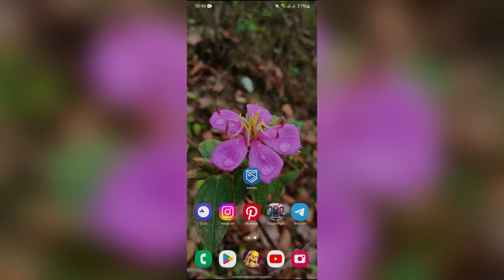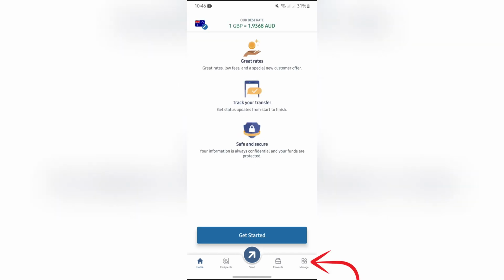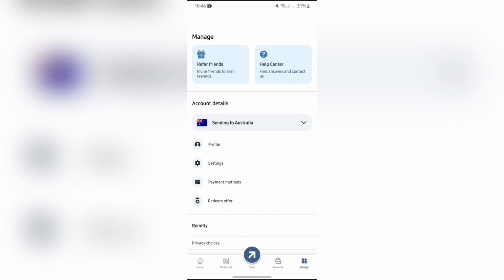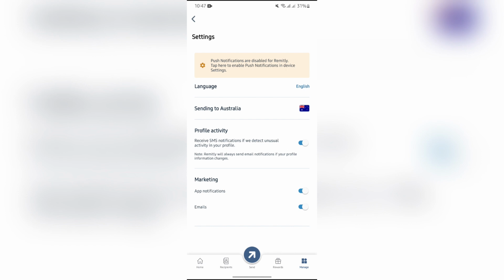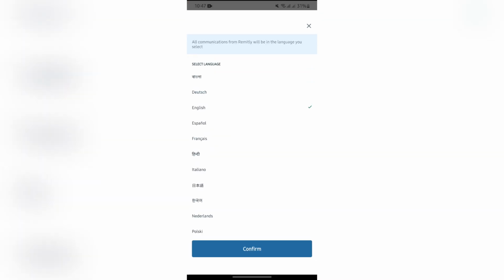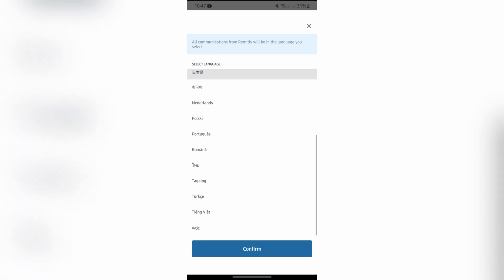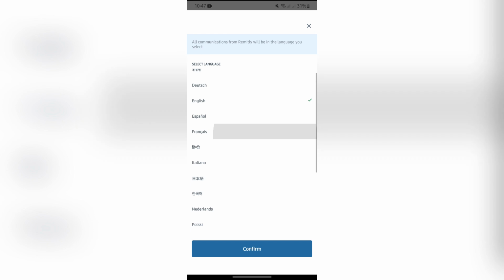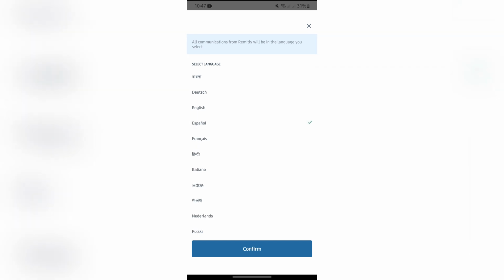How to Change Language in Remitly 2025?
Changing the language in Remitly helps users access the app in their preferred language. This guide explains how to switch the language settings to enhance user experience and comprehension. Choose from a variety of supported languages to make your money transfers even easier. Learn how to change the language in Remitly today!